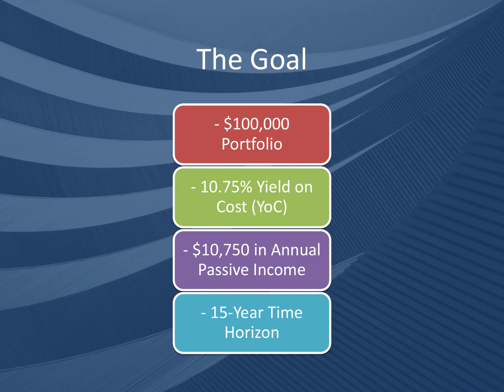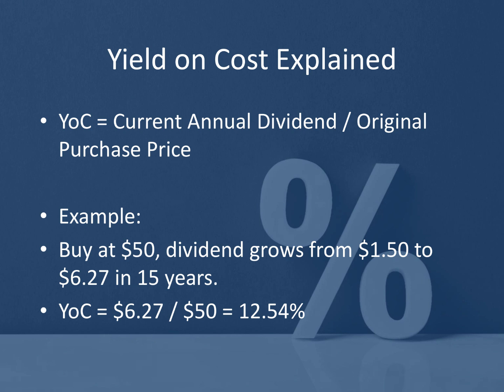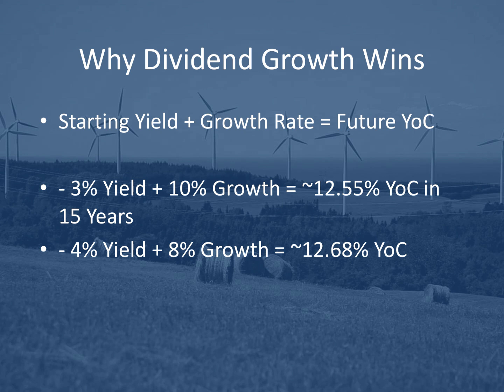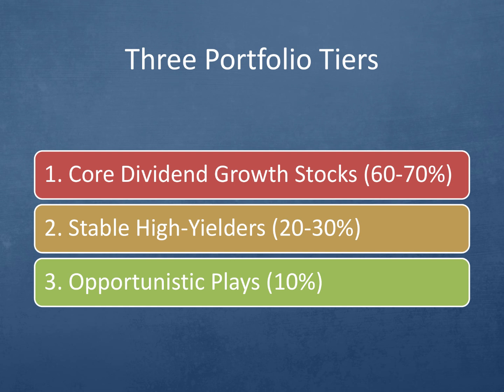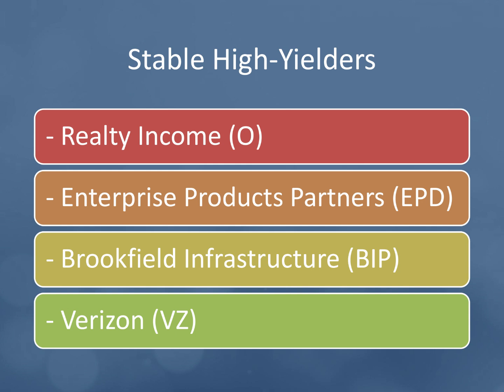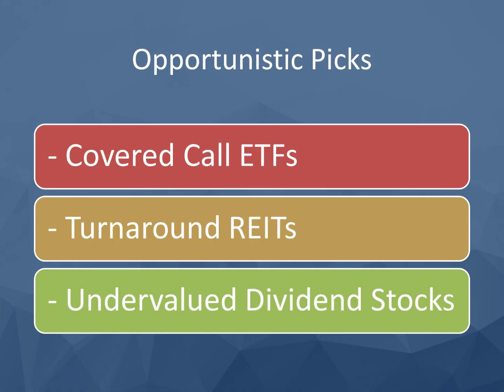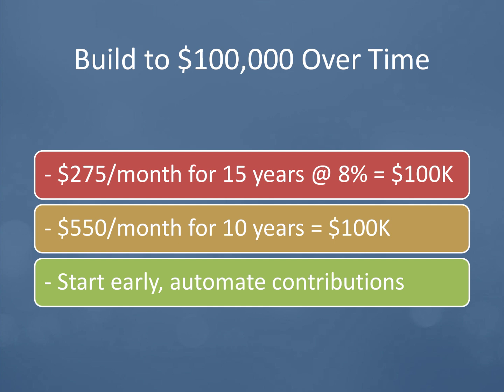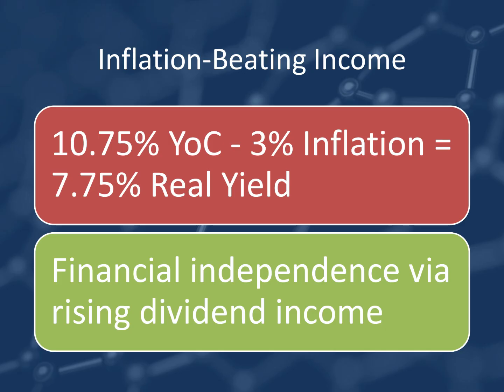🎯 How To Build A $100,000 Dividend Portfolio That Could Yield 10.75% In 15 Years 💸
Ready to turn your portfolio into a passive income machine? In this video, we break down how to build a dividend portfolio that could pay you $10,750 a year — using time-tested dividend growth strategies, not risky high-yield traps.

✅ Learn:

Why yield on cost (YoC) is the ultimate long game

The 3 tiers of a rock-solid dividend portfolio

How to mix growth and yield to hit 10.75% YoC

A sample $100K portfolio that WORKS

Reinvestment hacks to supercharge compounding

📊 Whether you're starting with $0 or already investing, this plan helps you build wealth without day trading or hype. It’s all about discipline, quality stocks, and the magic of time.